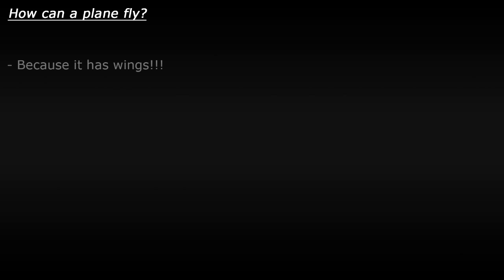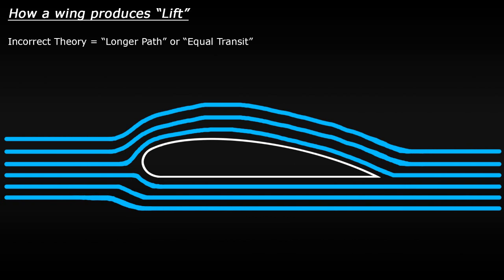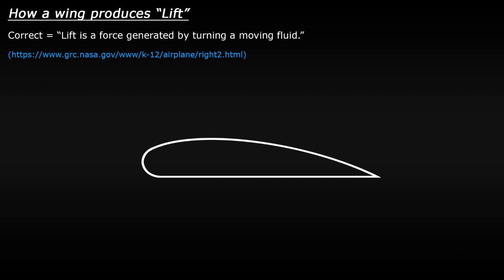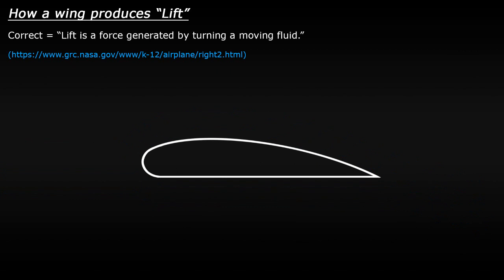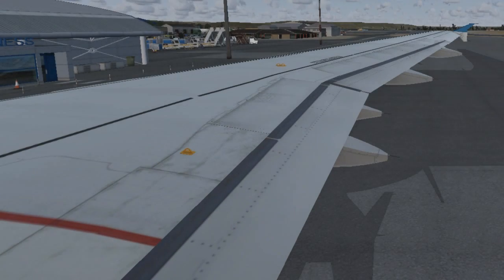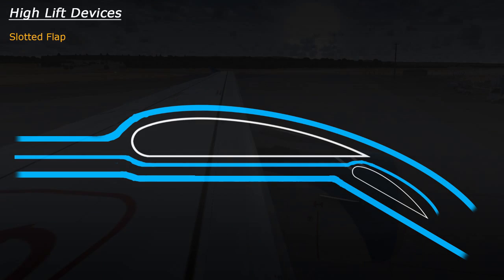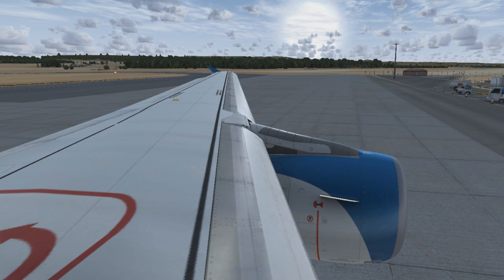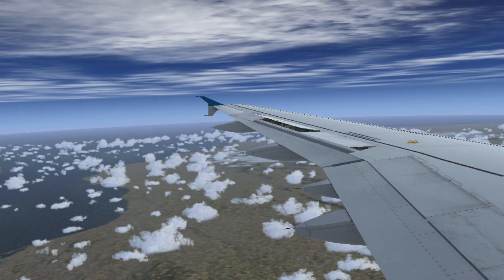How Wings ACTUALLY Create Lift!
This video looks at how wings produce lift to allow an aircraft to fly. Wings, also called Aerofoils or Airfoils produce lift by turning the air as it passes over the surfaces of the wing. Common incorrect explanations which are given include the Equal Transit or Longer Path theory based on the Bernoulli Principle.